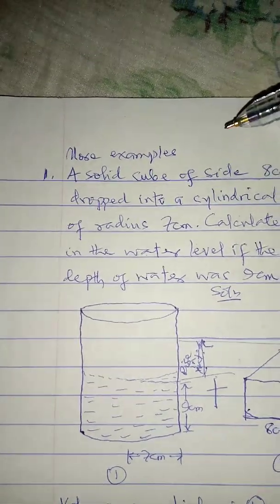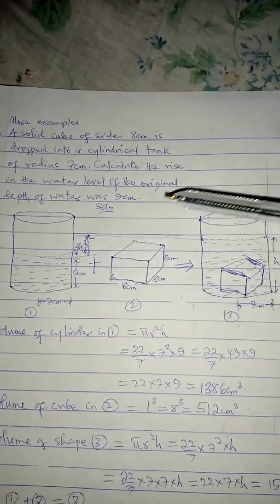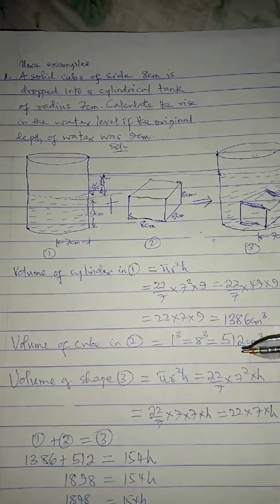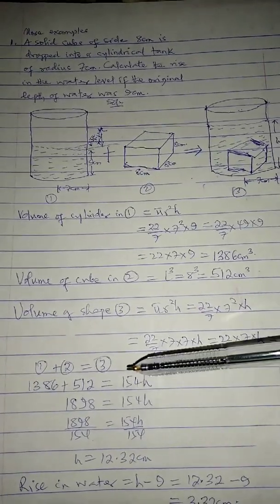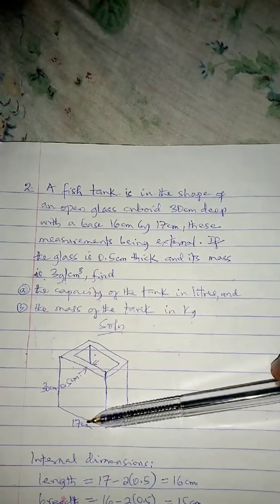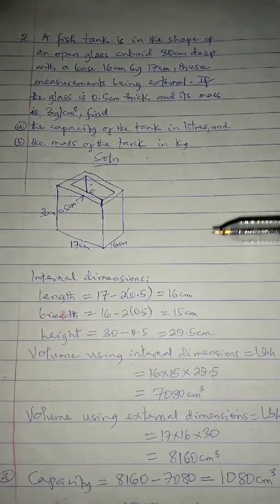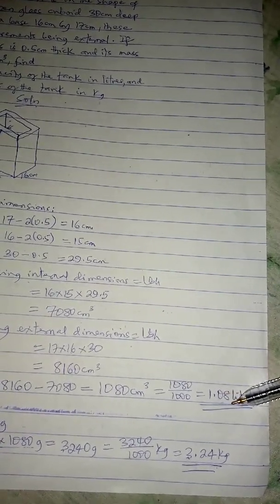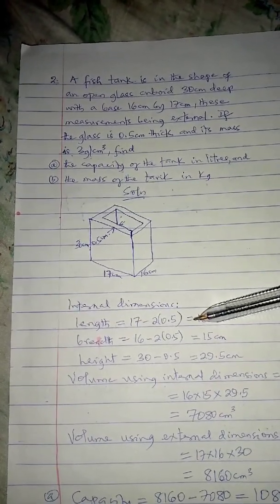Video on addition and subtraction of volumes (cont'd)